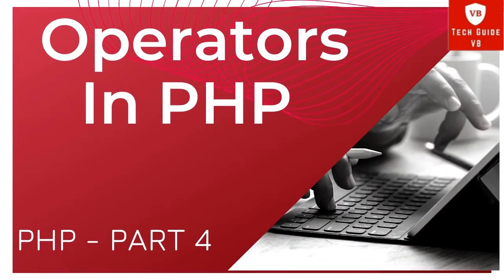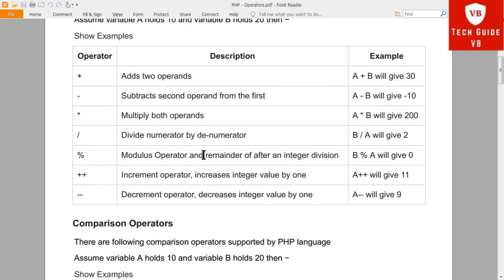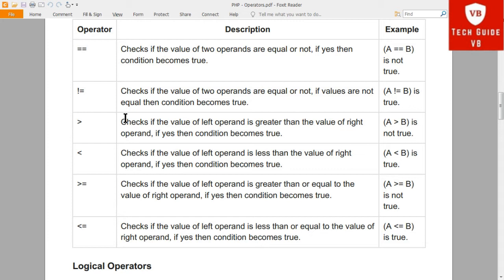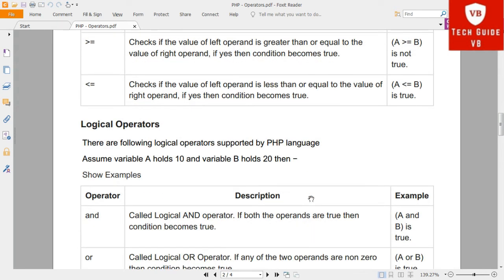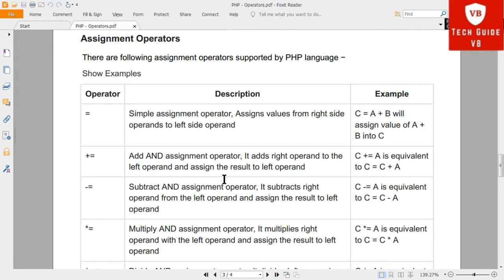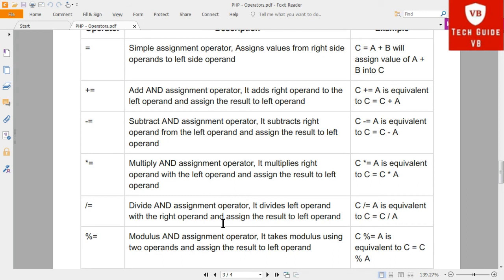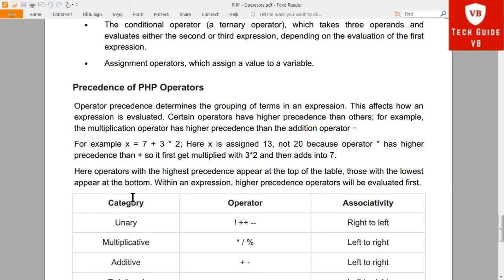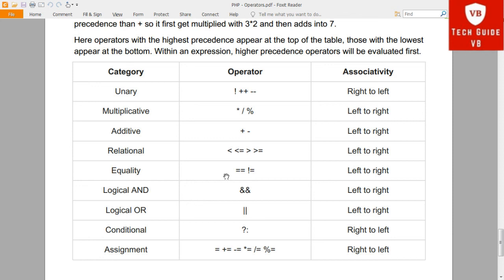Operators In PHP | PHP Tutorial for Beginners(2021) | PHP Part 4 | PHP Operators Types Tutorial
In this video you will understand Operators In PHP | PHP Tutorial for Beginners (2021) | PHP Part 4 | PHP Operators Types Tutorial php. Operator Types in php tutorial 2021. arithmetic operators in php, relational operators in php, assignment operators in php, bitwise operators in php, ternary operator in php.

Your Queries-
Operators In PHP
PHP Tutorial for Beginners (2021)
PHP Part 4
tech guide vb
php operators
operators in php
php operator
operator in php
php expressions
expressions in php
arithmetic operators in php
relational operators in php
assignment operators in php
bitwise operators in php
ternary operator in php
string operators in php
special operators in php
php operators tutorial
php tutorial
php tutorials
best php tutorial youtube
operator types in php
Operators In PHP